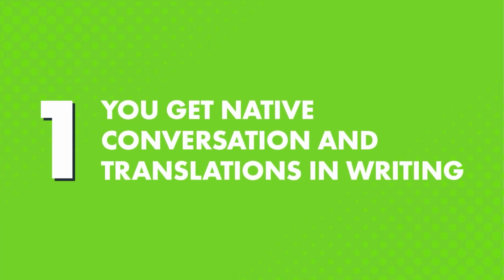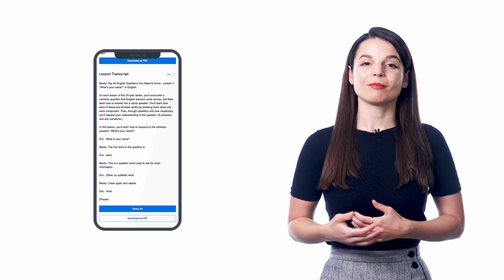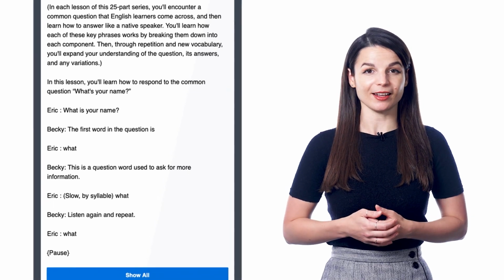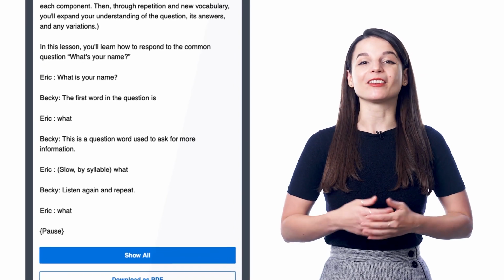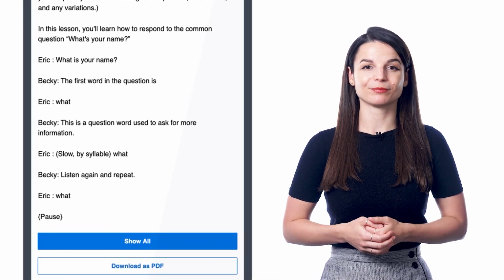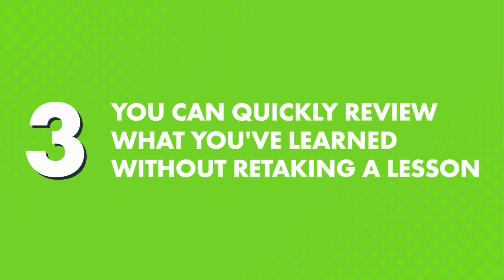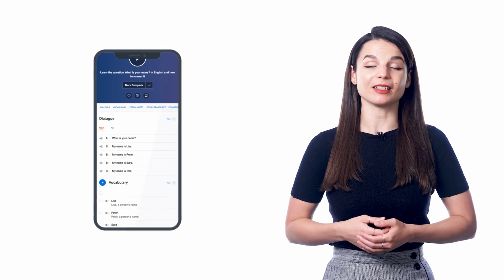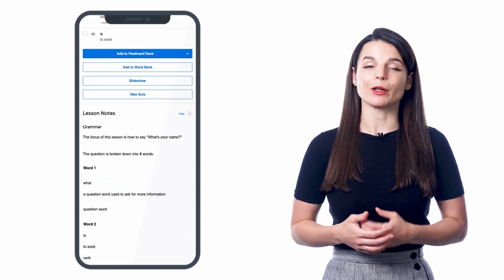Learn Hebrew 2x Faster with the Lesson Notes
← Click here to sign up for a free lifetime account right now and take advantage of the Lesson Notes right now!

In this video you will discover how to learn Hebrew 2x faster with the lesson notes.